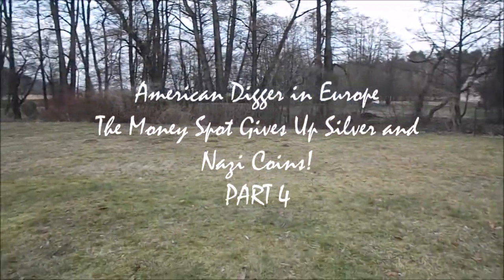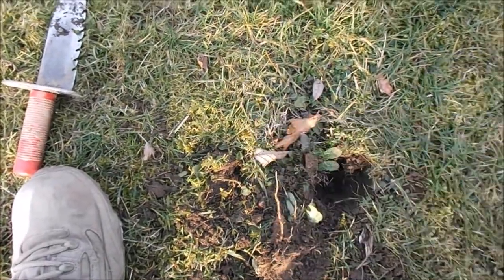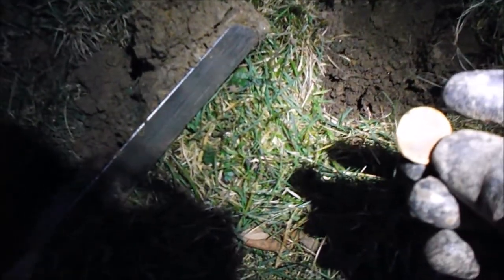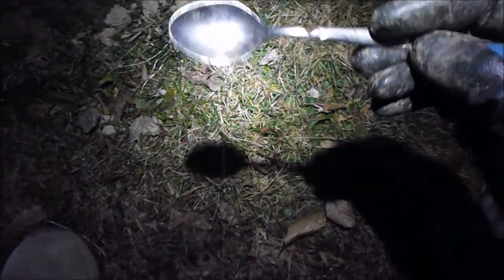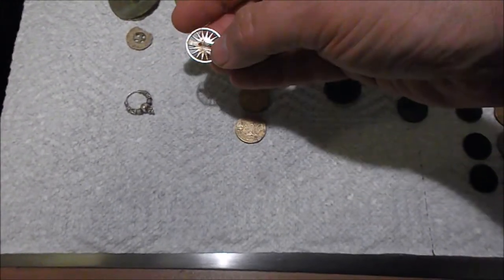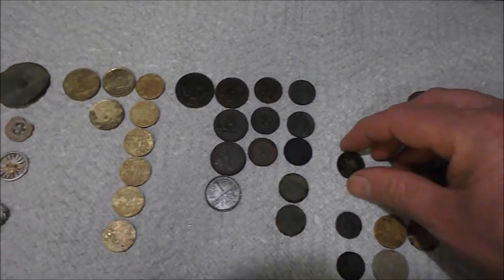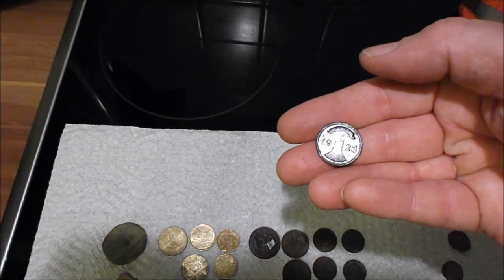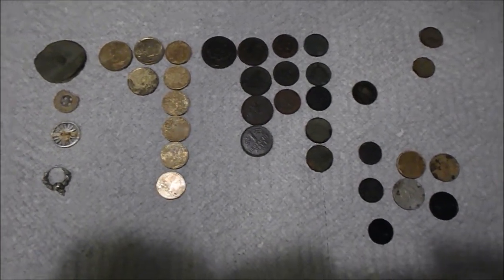The Honey Hole Gives Up Silver and Nazi Coins! Part 4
Another great night detecting at "The Money Spot"!